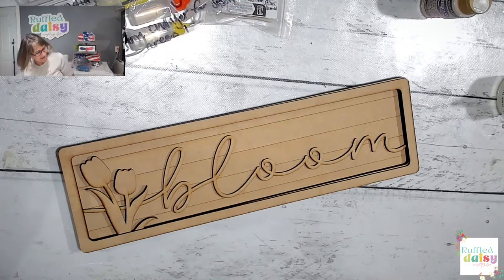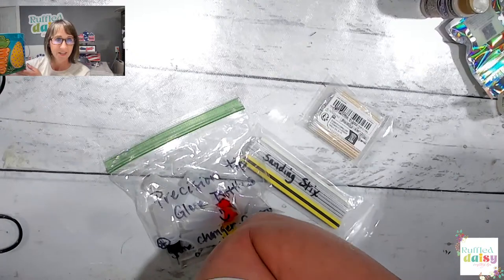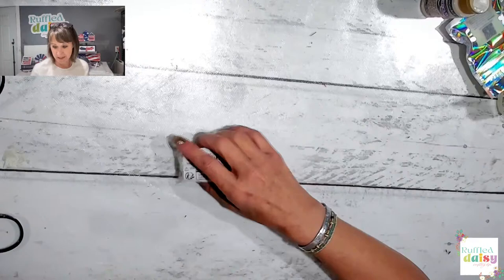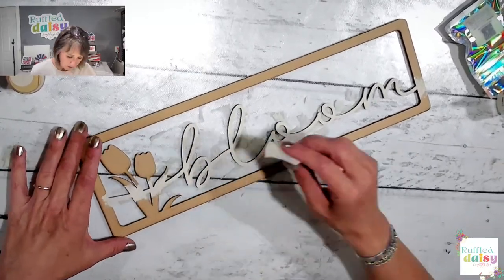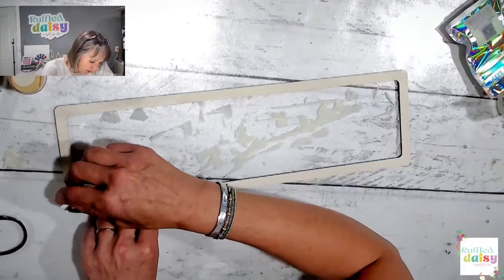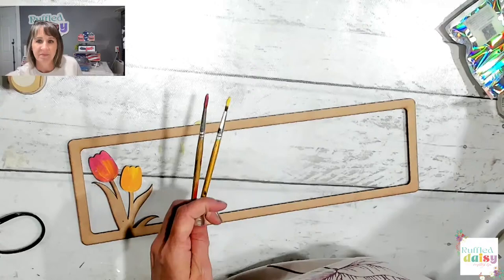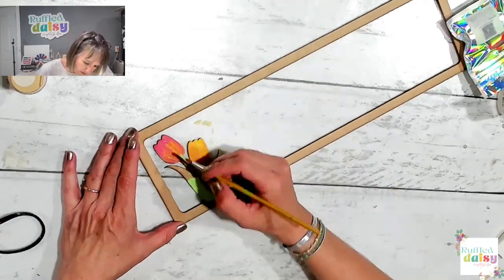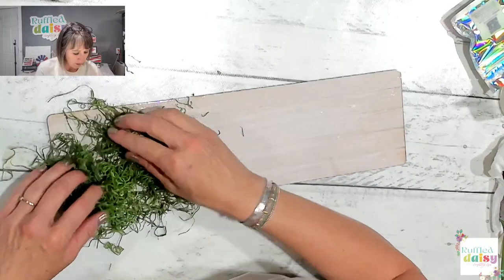Bloom Shelf Sitter with Moss | DIY Home Decor Project | Live DIY Home Video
In this video: Bloom Shelf Sitter with Moss | DIY Home Decor Project | Live DIY Home Video

🌼 Welcome to The Ruffled Daisy with Beth Eaton! 🌼

Are you ready to add a touch of natural beauty to your home decor? Join me, Beth Eaton, as I guide you through an enchanting DIY project: the Bloom Shelf Sitter with Moss. At The Ruffled Daisy, we're dedicated to making the world more beautiful, one home at a time, and this project is no exception.

In this step-by-step tutorial, I'll show you how to create a stunning shelf sitter adorned with vibrant blooms and lush moss. With just a few materials and a dash of creativity, you can transform any space into a botanical wonderland. Let's dive in and bring some custom charm to your home decor!

First, gather your materials. You'll need a moss-covered frame from Joann Fabric and Craft Stores, available both in-store and online at joann.com. This versatile frame serves as the perfect base for our floral masterpiece. Additionally, you'll want to have an assortment of artificial flowers and greenery on hand to adorn your shelf sitter.

Once you have your materials assembled, it's time to get crafty! Follow along as I demonstrate how to arrange the flowers and greenery on the moss-covered frame, creating a lush and inviting centerpiece for any shelf or tabletop. Whether you prefer bold blooms or delicate blossoms, the possibilities are endless when it comes to customizing your shelf sitter to suit your personal style.

As we work on our DIY project together, I'll share tips and tricks for achieving professional-looking results. From arranging flowers to securing them in place, I'll walk you through each step with clear instructions and helpful insights. You'll be amazed at how easy it is to create a stunning piece of home decor that reflects your unique personality and taste.

But our journey doesn't stop there! At The Ruffled Daisy, we're passionate about inspiring creativity in all aspects of life. That's why we offer a wide range of DIY videos, craft ideas, recipes, and inspirational speaking to help you unleash your inner artist and make every day a masterpiece.

Whether you're a seasoned crafter or a beginner looking to explore your creative side, there's something for everyone at The Ruffled Daisy.

So why wait? Let's embark on this creative adventure together and make the world a more beautiful place, one home at a time. Together, we'll transform ordinary spaces into extraordinary works of art!

Thank you for joining me today, and until next time, remember to bloom wherever you're planted.

With love and creativity,
Beth Eaton
The Ruffled Daisy